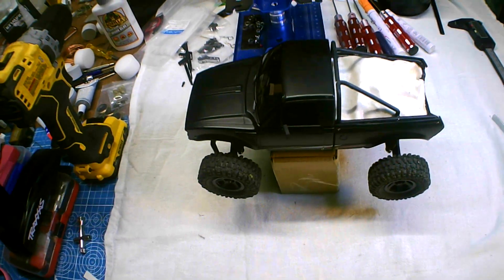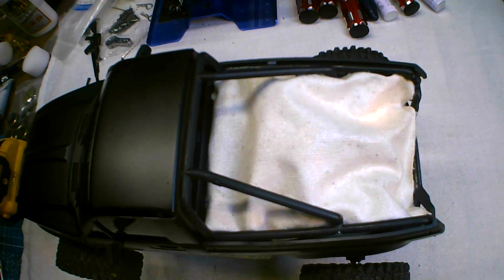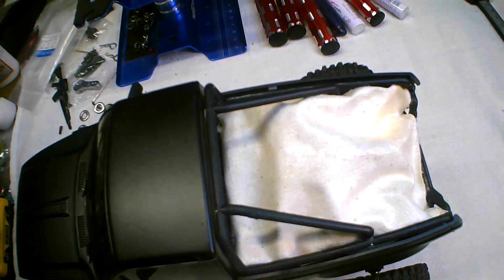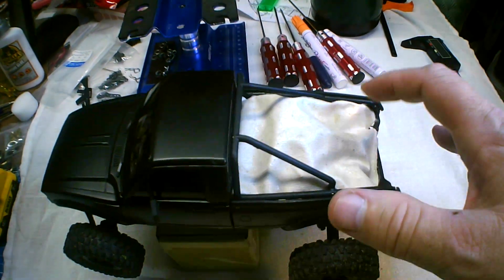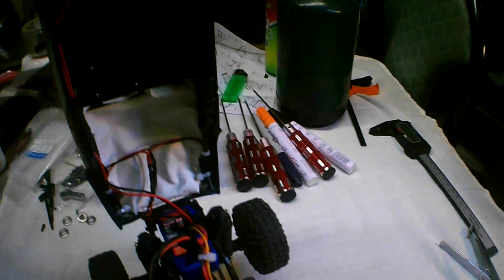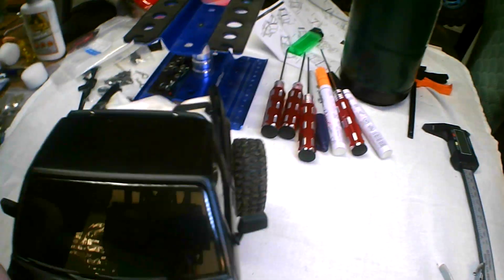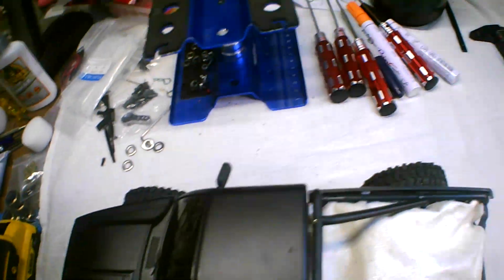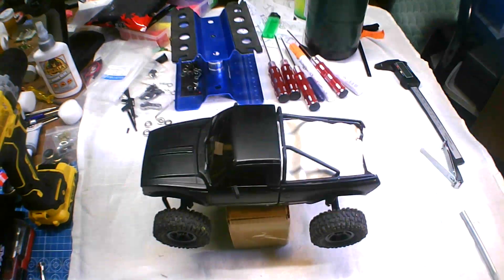Covering the exposed bits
These Injora IR bodies are pretty cool except there is no bed and your wires and esc are showing to the world. Here is a super cheap and easy fix for covering all that up. We appreciate every one of you amazing people. You are great